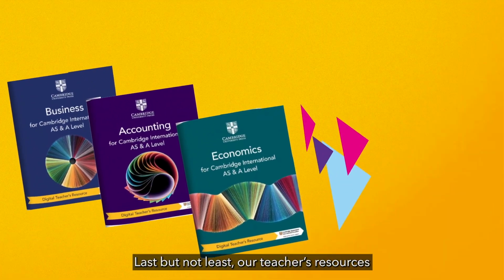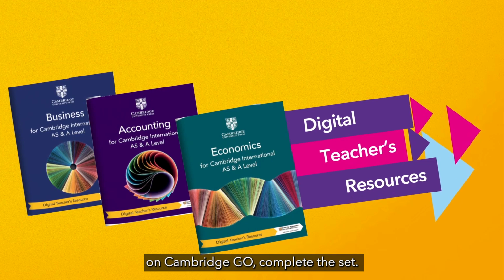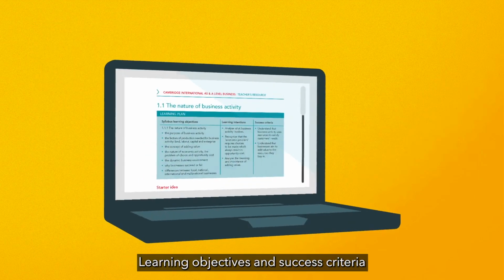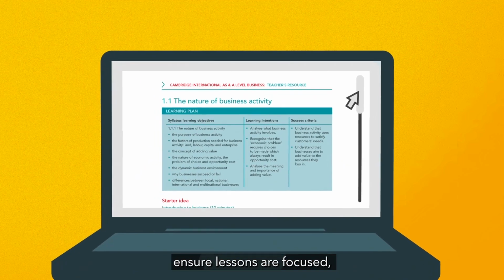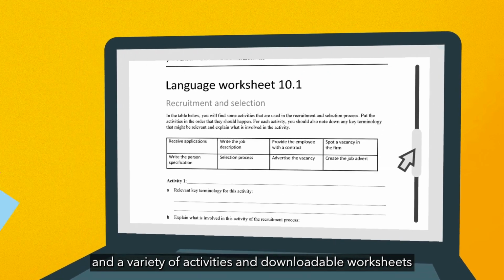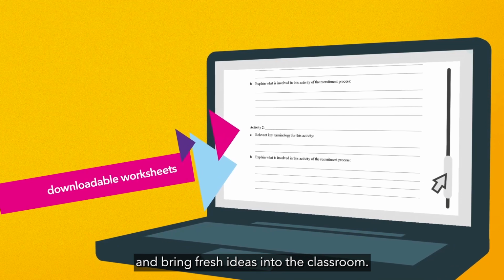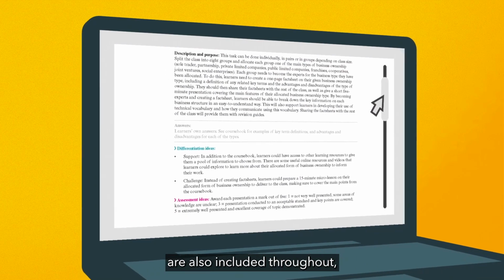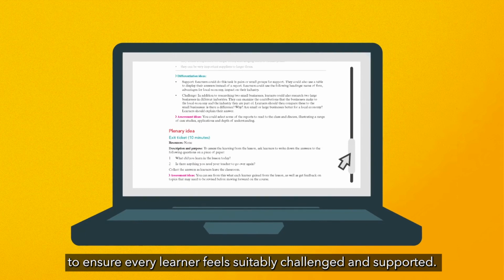Cambridge International AS & A Level Commerce at Cambridge University Press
Explore our Cambridge International AS & A Level Business, Economics and Accounting series.

Discover all of the new features inside our coursebooks with digital access, including a brand new 'Preparing for Assessment' chapter.

See how our workbooks with digital access provide your students with even more practice opportunities, and how our digital teacher's resources on Cambridge GO save you valuable lesson planning time with downloadable worksheets and step-by-step lesson plans.

We are working with Cambridge Assessment International Education towards endorsement of this title. Any references or material related to answers, grades, papers or examinations are based on the opinion of the author(s). The resource material in this video is not final and is subject to further changes prior to publication.